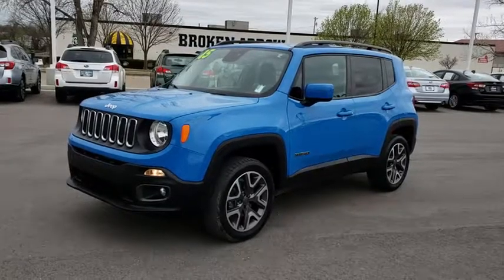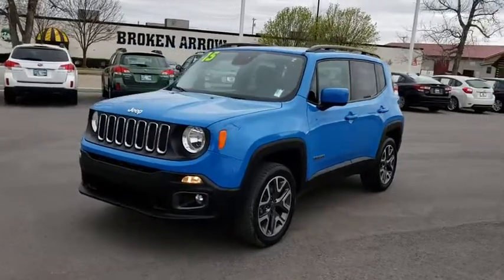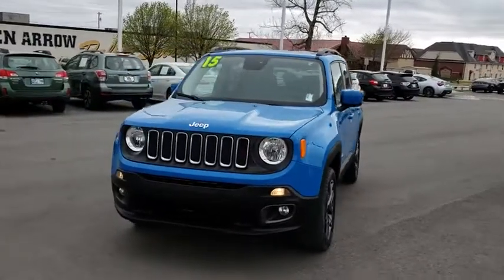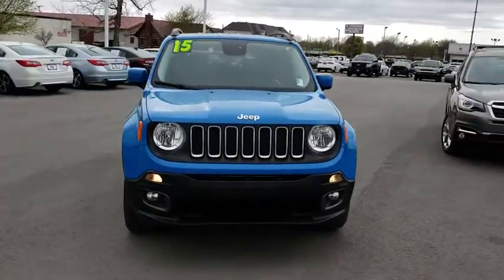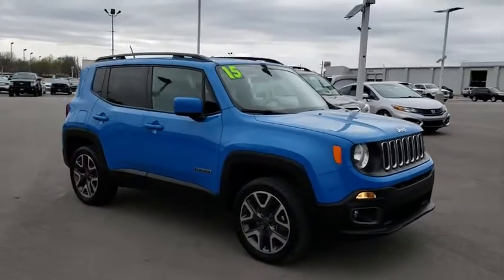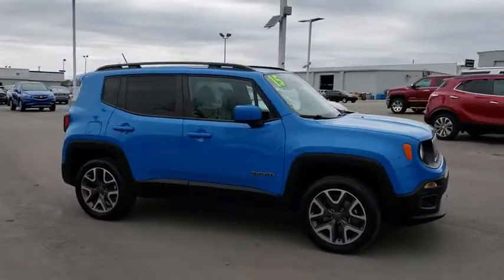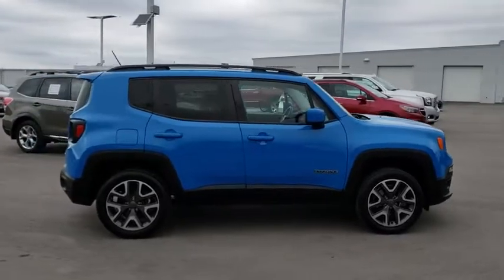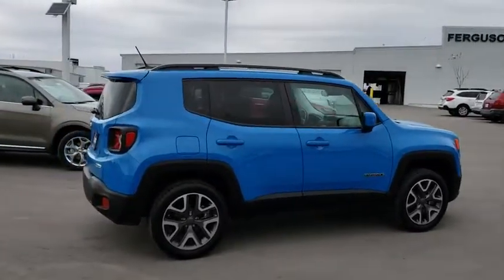2015 Jeep Renegade Tulsa, Broken Arrow, Owasso, Bixby, Green Country, OK S81243A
2015 Jeep Renegade

Ferguson Superstore
1601 N Elm Place

CARFAX One-Owner.***$19.95 OIL CHANGES FOR LIFE***, ***NO ACCIDENT HISTORY***, ***BLUETOOTH***, ***CARFAX ONE OWNER***, ***KEYLESS ENTRY***, ***LOCAL TRADE***, Renegade Latitude, 2.4L I4 MultiAir, 4WD, Blue.Awards:* 2015 KBB.com 10 Tech-Savviest Cars Under $20,000 * 2015 KBB.com Our 10 Favorite New-for-2015 Cars * 2015 KBB.com 10 Best All-Wheel-Drive Vehicles Under $25,000 * 2015 KBB.com 10 Best SUVs Under $25,000 * 2015 KBB.com 10 Most Fun SUVsAt Ferguson, we are Upfront and Simple. We offer our best price to everyone, the first time. The only additional fee you pay is a $379 documentation charge.